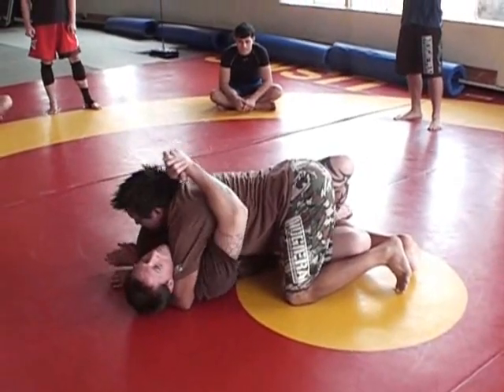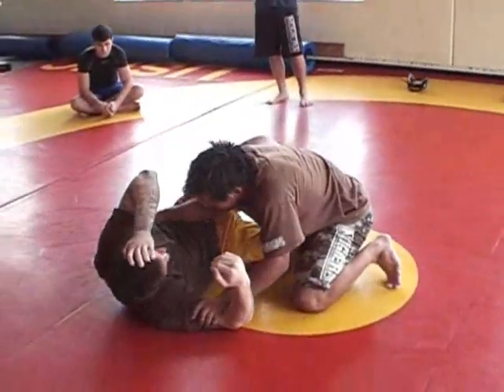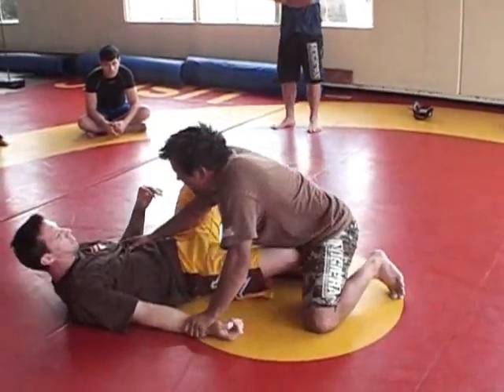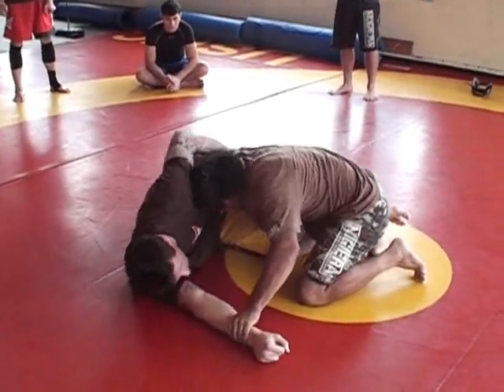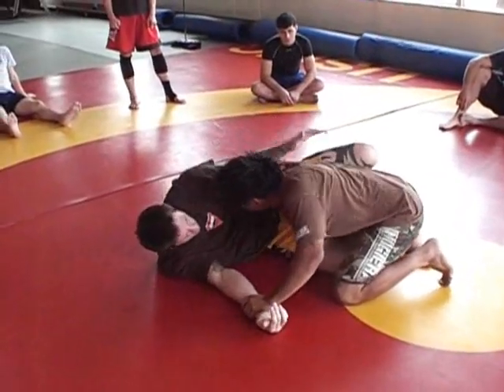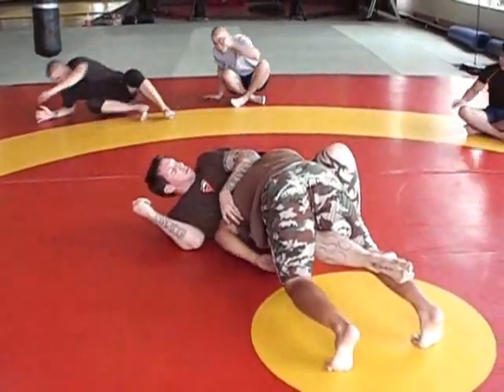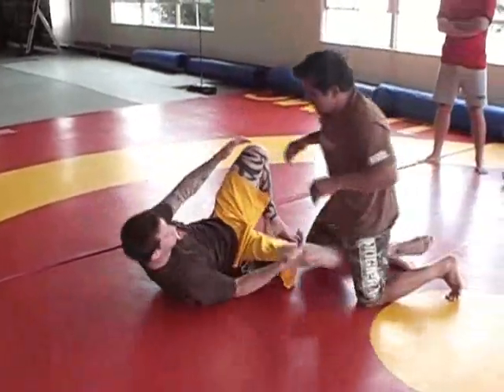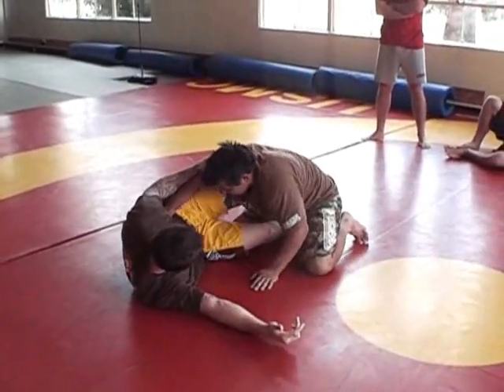Double Leg Half Guard Pass [Take 1]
Double Leg Half Guard Pass By Rick Estrada for more technique videos